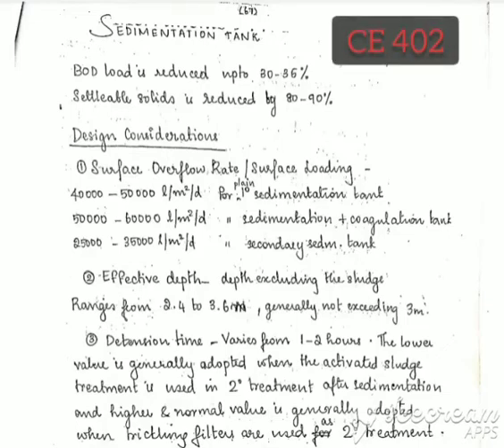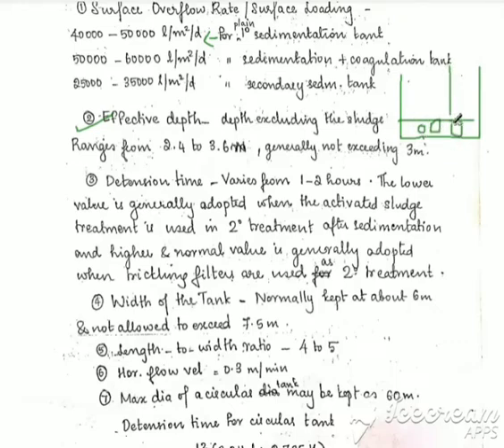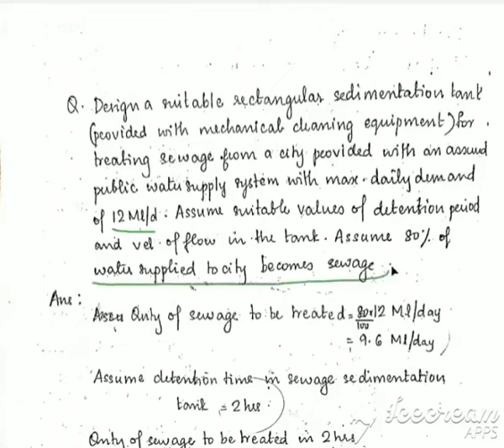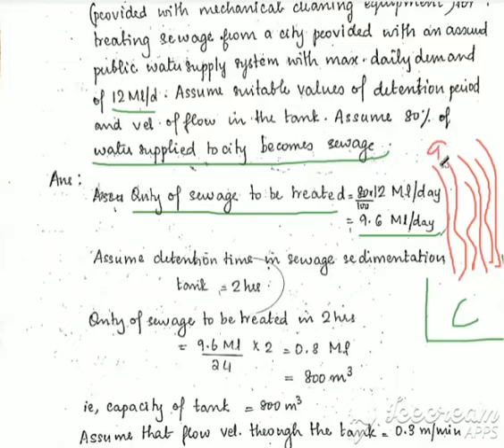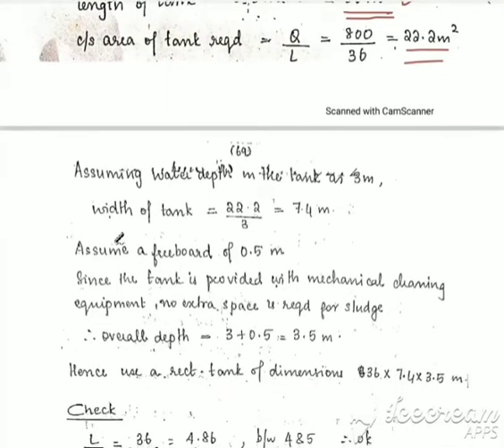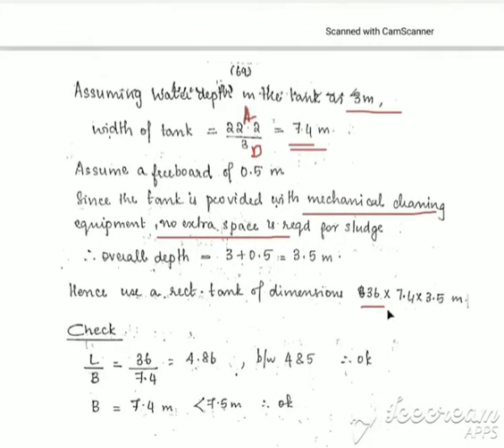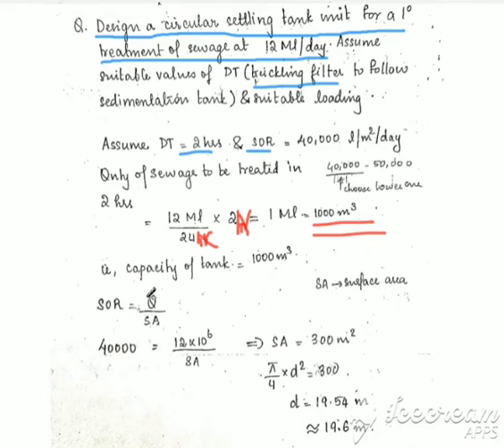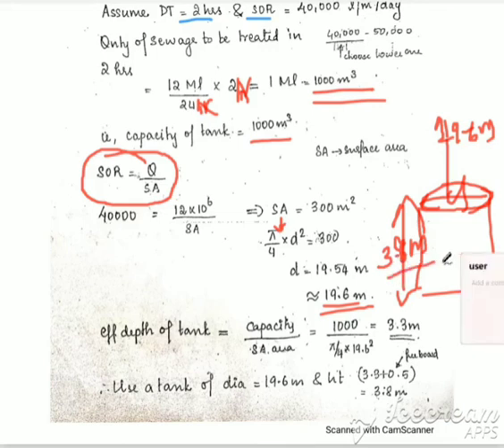SEDIMENTATION TANK - KTU- EE 2 - MODULE 3